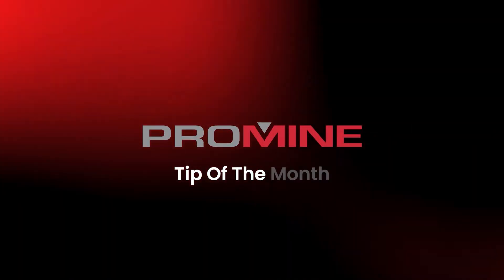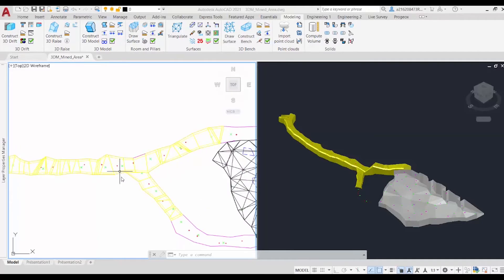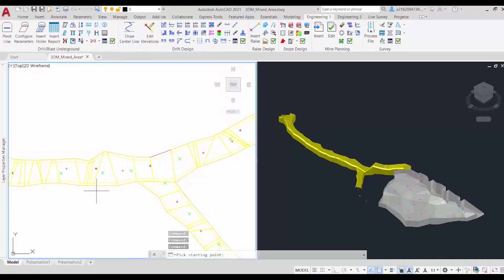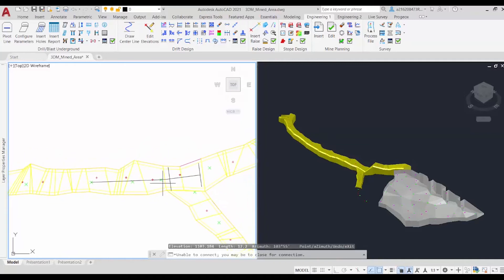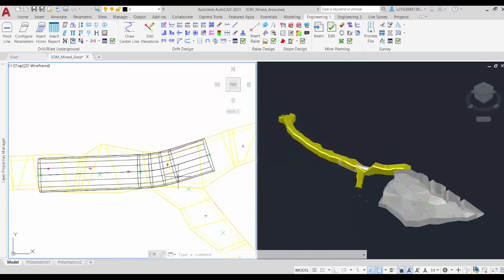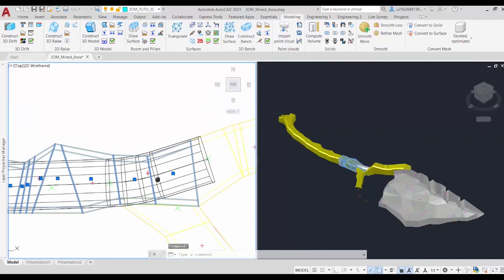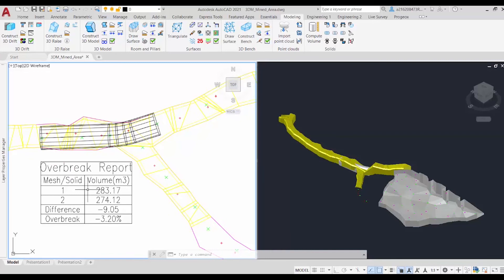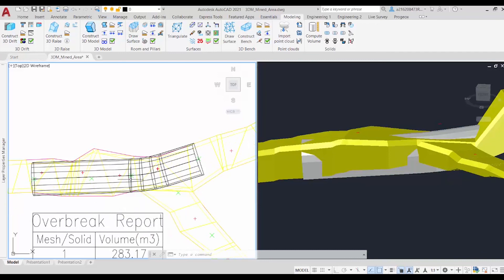Overbreak reports for Drifts in AutoCAD | Tip of the Month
In the 3D Drift module, we have many specific commands for drifts, one of them being the Overbreak command. We can create a report that will compare the difference in volume, and the overbreak in percentage. This can be really useful when comparing the planned drift and the actual drift that was developed.